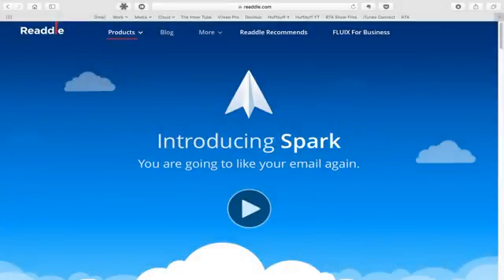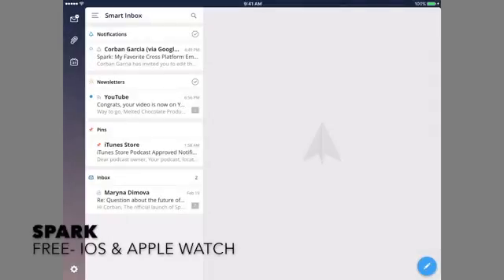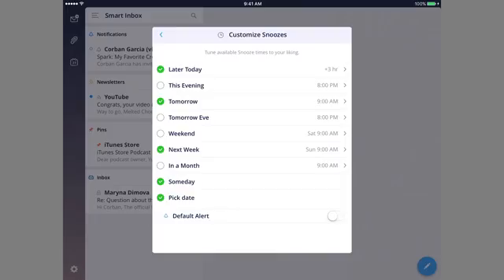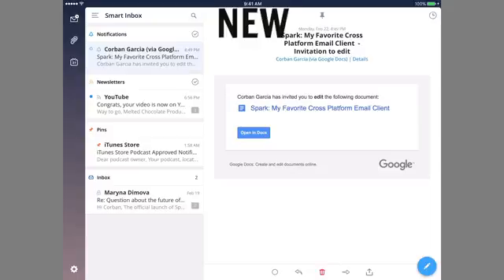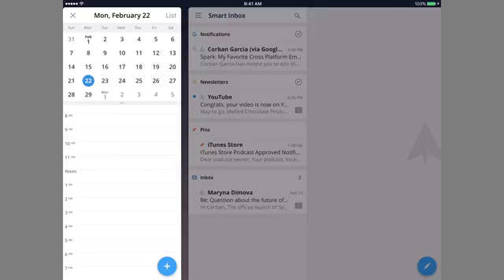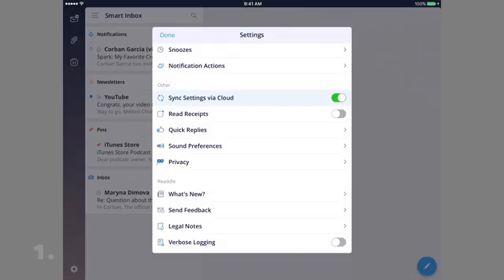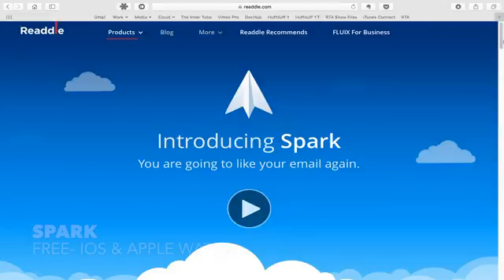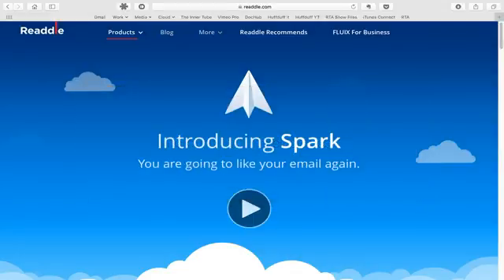Spark: My Favorite Cross Platform Email Client | Apps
This week, we take a look at Spark, my favorite cross platform email client.